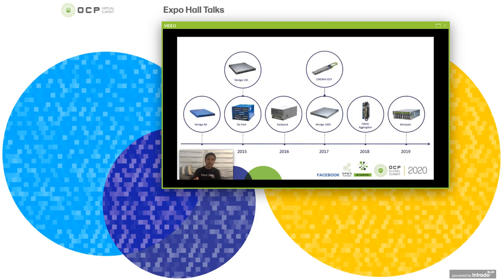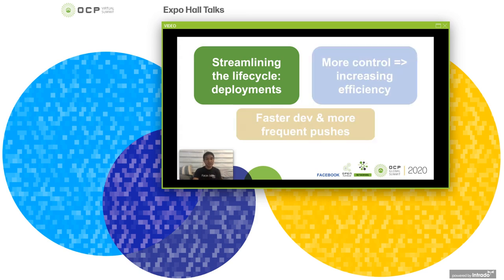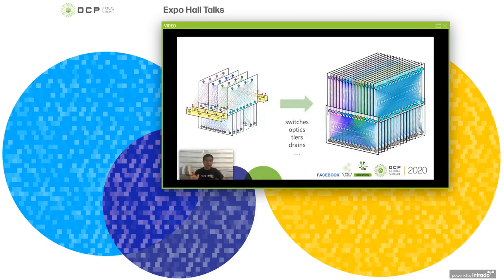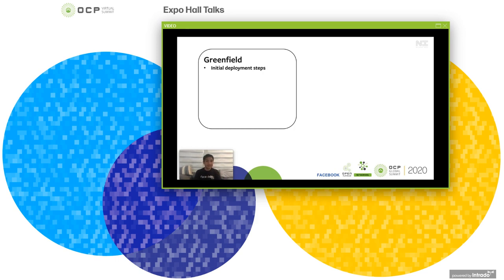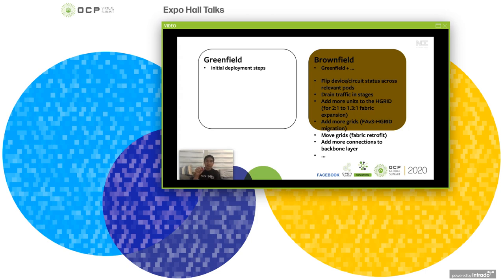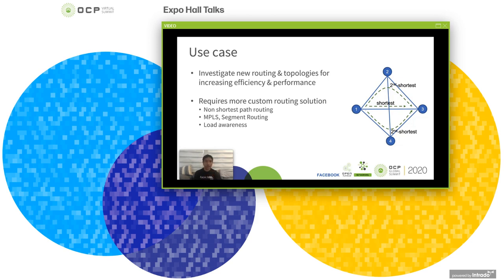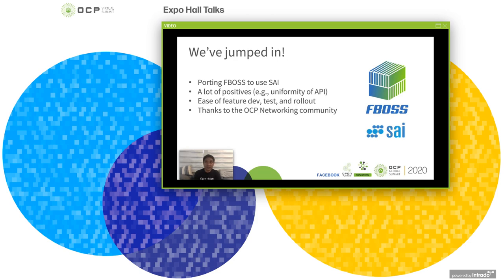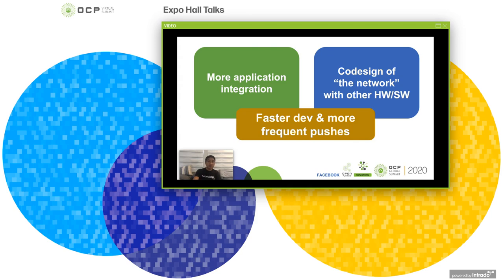OCP Virtual Summit 2020: FB Data Center Networking View Deployment and Beyond-presented by Facebook